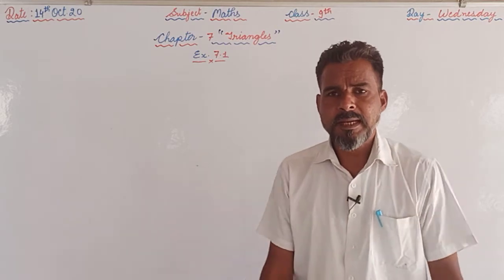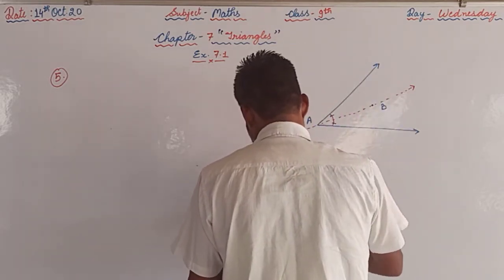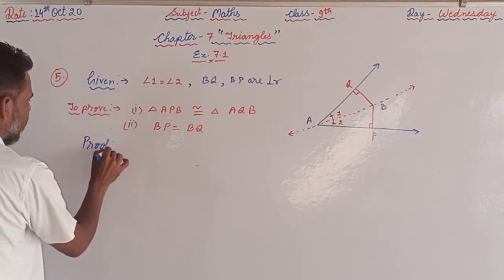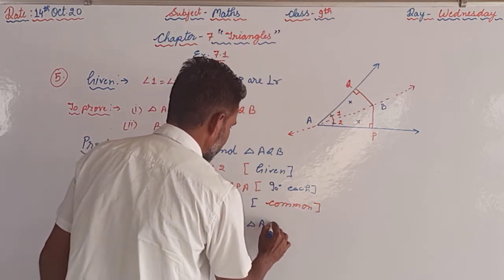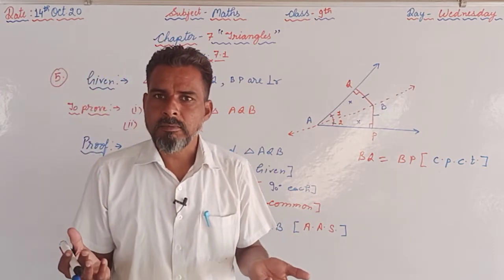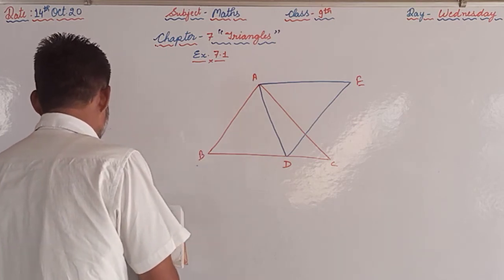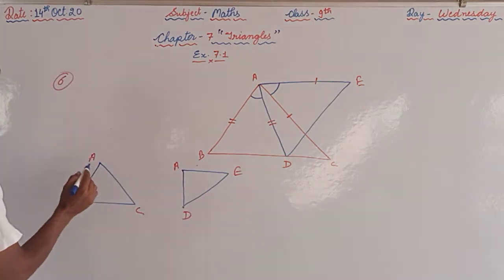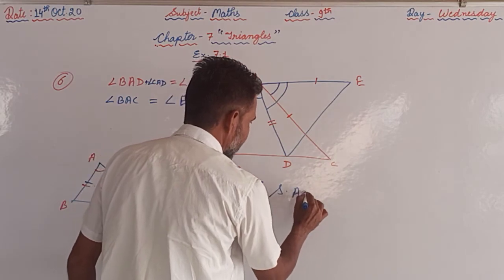Maths - Class - IX ( Ex. 7.1 )